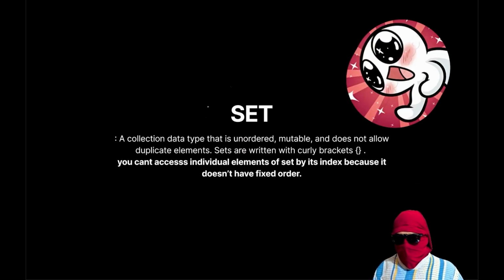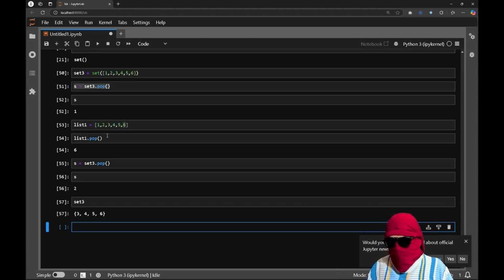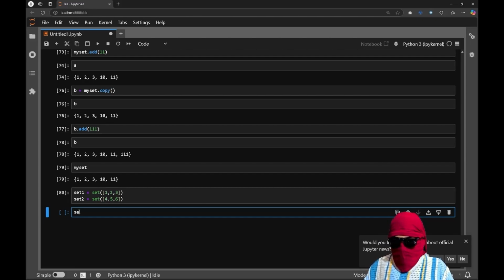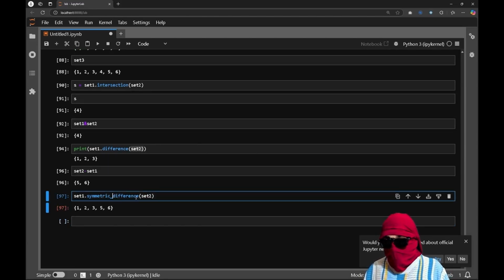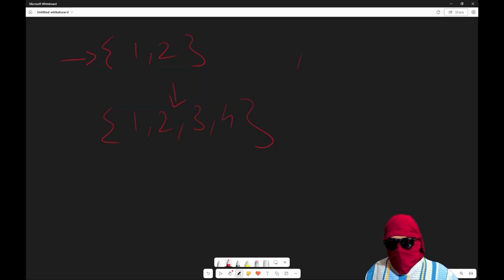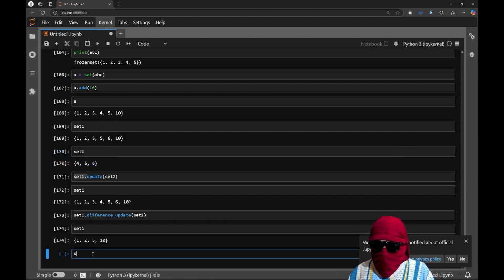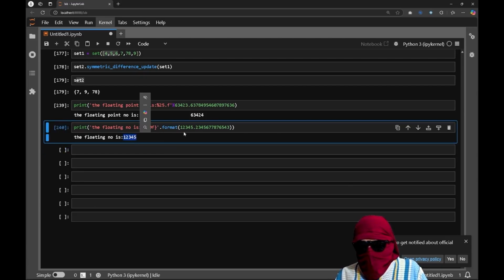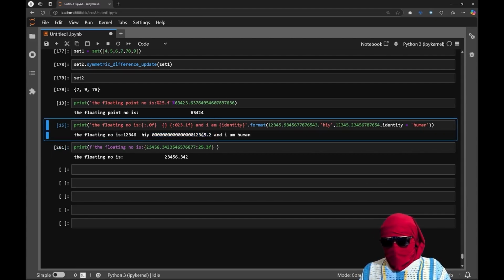Python for developers 2025! 🐍 | Sets and Floating-point numbers | With Leet Code and Project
timecodes:
00:00:00 📝 sets
00:01:32 🔧 set function
00:02:48 ➕ set add element
00:03:29 ➖ set remove
00:04:16 🗑️ set discard()
00:05:09 ⬆️ set pop()
00:07:11 ✨ set clear
00:07:33 🔍 set in and not in
00:08:11 📏 set len
00:08:39 📋 set copy()
00:11:05 🤝 set union
00:14:02 🤝 set intersection
00:15:36 ➗ set difference()
00:17:45 ✨ set symmetric difference
00:19:53 📑 set issubset()
00:22:32 📑 set issuperset()
00:24:56 🚫 set isdisjoint()
00:27:05 ❄️ set frozenset
00:29:03 🔄 set update()
00:30:12 🔄 set difference_update()
00:31:20 🔄 set intersection_update()
00:31:51 🔄 set symmetric_difference_update()
00:33:19 🔢 floating point numbers
00:33:59 ▶️ method1 using %
00:36:32 ⌨️ method2 format()
00:42:12 📜 method3 using fstrings
00:44:20 💌 subscribe